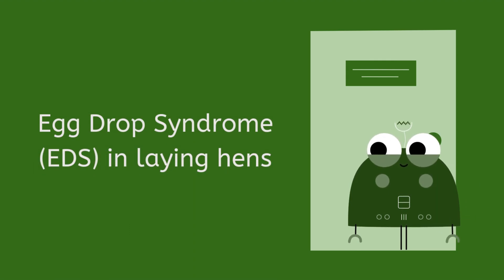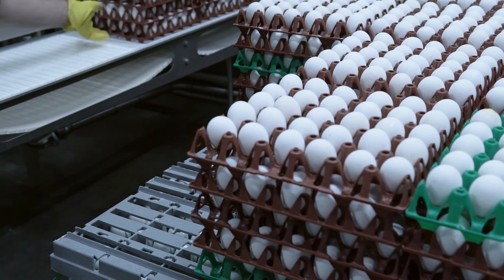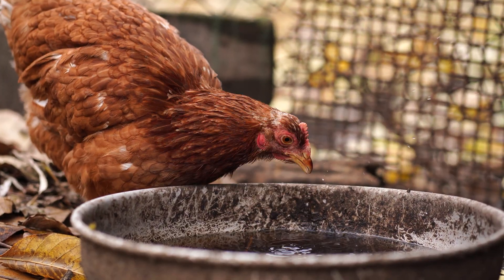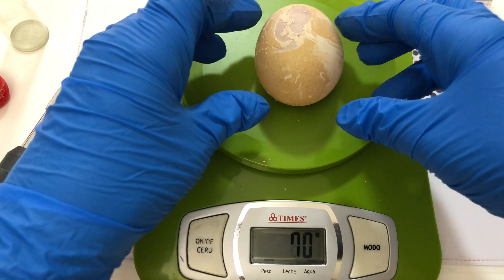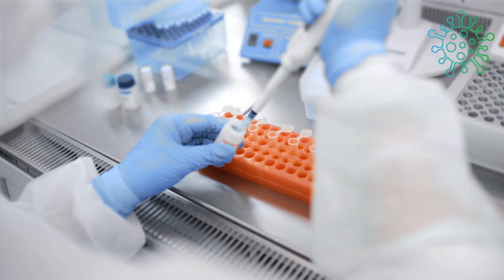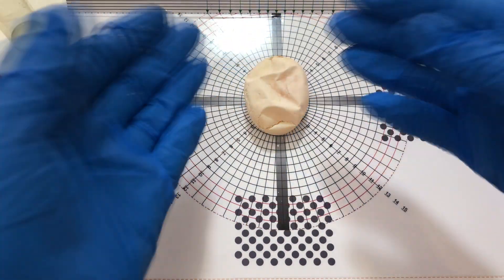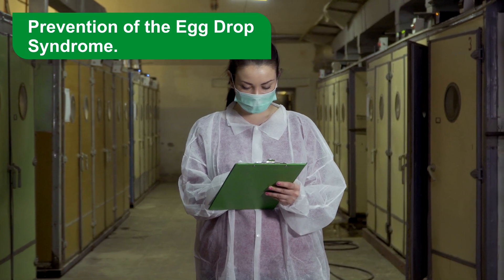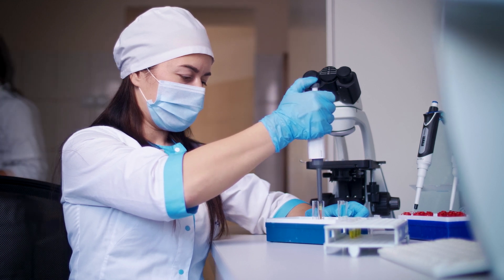🥚🥚 Egg Drop Syndrome EDS in laying hens 🥚🥚 EDS 76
Egg Drop Syndrome (EDS) in laying hens.

With this article, Zucami’s technical team intends to present TIPS that help our customers to know
and identify the Egg Drop Syndrome. This disease has a great economic impact as it considerably affects production.

What is Egg Drop Syndrome or EDS?

The Egg Drop Syndrome (EDS) is a pathology that affects laying hens and is transmitted
throughout the egg. All breeds can be infected, but it has been reported that broiler breeders
and brown egg birds are more susceptible.

Horizontal transmission occurs slowly in the cage system and quickly in floor laying systems
in layer farms. Contaminated eggs, as well as egg trays or feces, appear to be the main
sources of virus spread. However, some outbreaks have been attributed to contact with
wild birds or water contaminated by feces.

What are the symptoms of EDS?

The disease is mainly characterized by a drop in egg production early in the laying period, or by a sudden drop in production later in the laying period.

Early on, symptoms include shelled and thin-shelled eggs, deformed eggs and, in the case of brown eggs, a loss of shell color. In addition, the whites of these eggs are very watery, and there is considerable variation in egg weight.

The most common symptoms in birds are:

🥚 Decrease in feed consumption.
🥚 The crest becomes pale.
🥚 Appearance of slight diarrhea.

lthough the signs of EDS are quite characteristic, the diagnosis should not be made by the clinical picture alone, but should be confirmed by laboratory testing, as several infectious and non-infectious causes can lead to a decrease in egg production and can impair external and internal egg quality.

In addition, several non-infectious factors, such as stocking density, management, and feed and water quality, are implicated in egg production losses and should be taken into account.

EDS and its consequences on production.

Outbreaks of EDS typically last 4 to 10 weeks and a 10 to 40% drop in egg production can be expected. The time it takes for a bird to return to normal laying can be 4 to 8 weeks, and in many cases the production curve is below normal.

The decrease in egg production is related to the pathological effects that this adenovirus causes in the reproductive system of laying hens.

EDS produces minimal lesions and they are limited to the reproductive tract of laying hens, where inactive ovaries, atrophy of the oviducts, and edema and white exudates in the uterus can be found.

Prevention of the Egg Drop Syndrome.

There is no effective treatment for EDS. The prevention strategy should be based on a strict biosecurity plan, proper cleaning and disinfection of equipment in contact with eggs, especially egg trays, which are known to be a major factor in the spread of the disease, in addition to restricting the entry of visitors.

Vaccination with an inactivated virus prior to laying is especially important to prevent egg production losses and reduced egg shell quality in commercial and breeder layer flocks. Initial vaccination is done between 14 and 16 weeks of age.